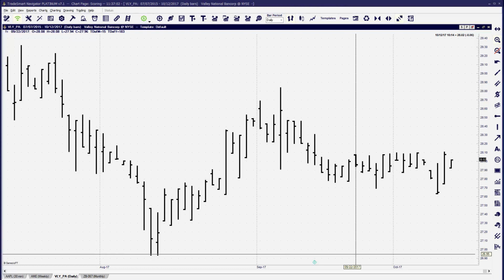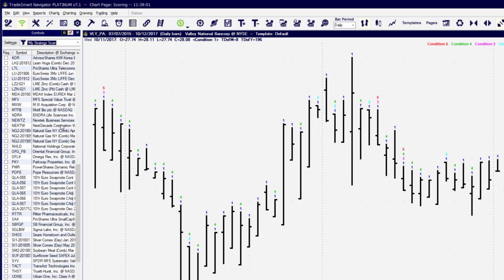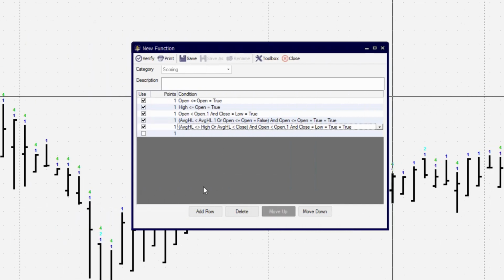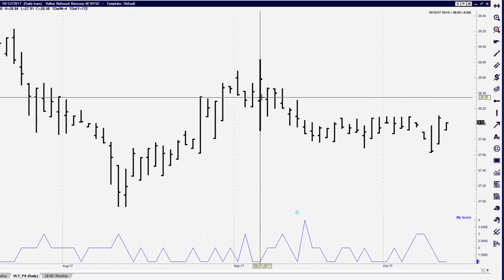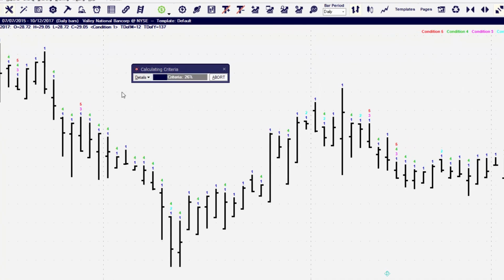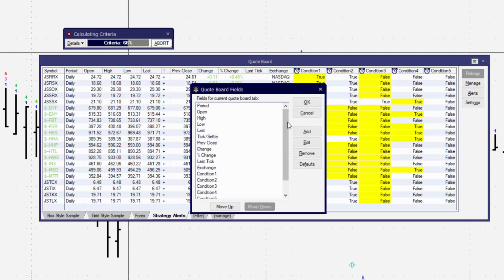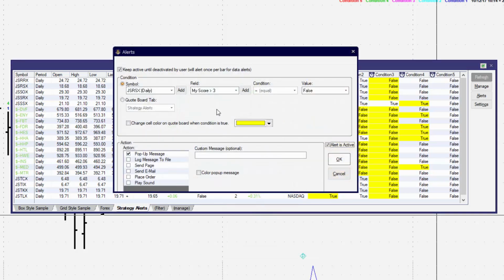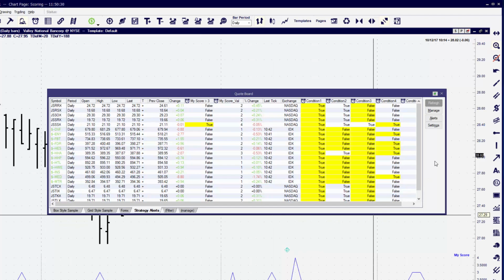Session - 4 Learn how to score your indicators[Professional Trading]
In this lesson will show you how to build a scoring function an dhow to track it in the Quote Board with alerts.